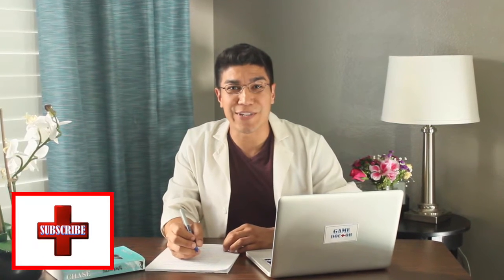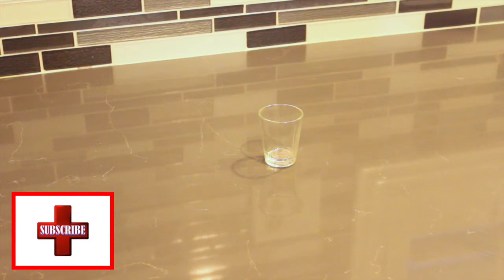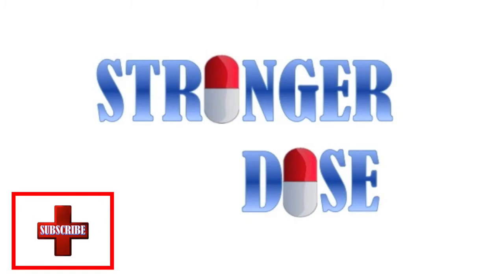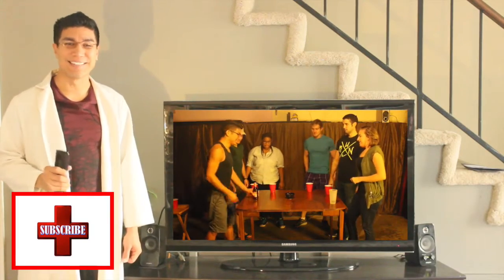How to Play "QUARTERS" by the Game Doctor (Drinking Game)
This game is as easy as bouncing a quarter into a shot glass. If you succeed then you get to assign a drink to anyone playing. Succeed twice in a row and assign another drink. Bounce it in three times in a row then you can create a drinking rule. If a shot glass is too hard, swap it out for a bowl.